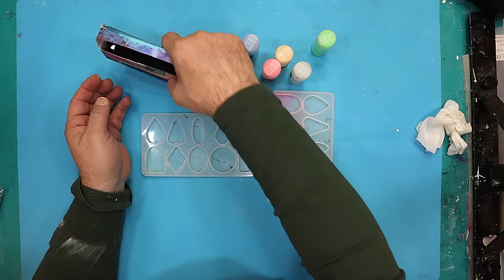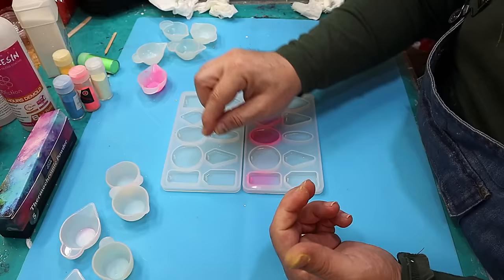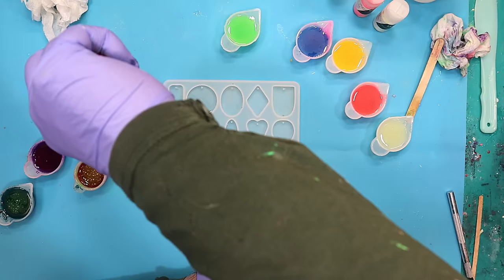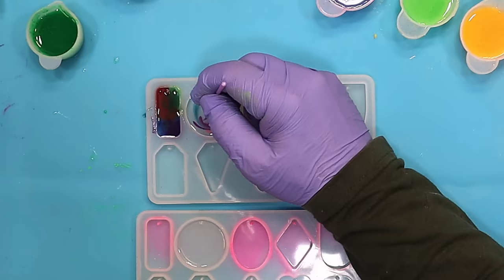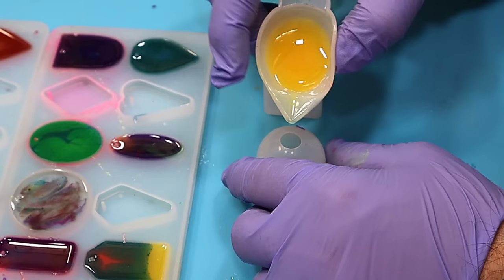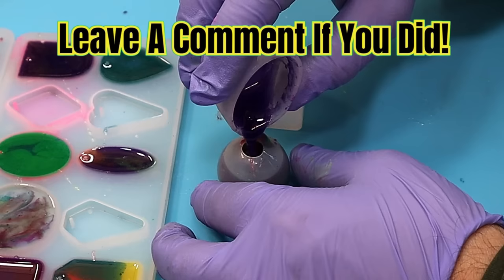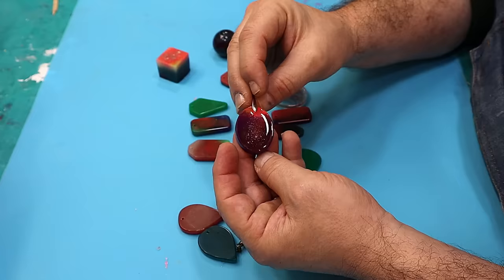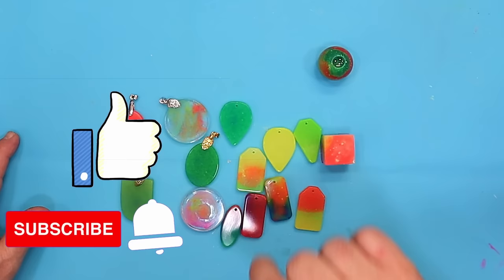This Is What Happens If You Mix Glow & Heat Powders Together In Resin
We're diving headfirst into an epic experiment, blending the enchanting powers of glow-in-the-dark and heat change powders. Trust me, what unfolds is nothing short of astonishing. Get ready to witness the mesmerizing fusion of these unique elements, as we push the boundaries of what's possible in resin artistry. This is an experiment you won't want to miss – let's see exactly what happens!"

LINKS FOR MATERIALS USED FOR THE (USA👍), (UK✊)  ARE BELOW:
LINKS FOR USA (USA👍Only)
(USA👍) Big Wipes
(USA👍) Coffee Stirrers
(USA👍) Micro brushes

(UK✊) Big Wipes
(UK✊) Coffee Stirrers
(UK✊) Micro brushes

Epic Experiment - Mixing Glow & Heat Powders In Resin - This Is What Happens!